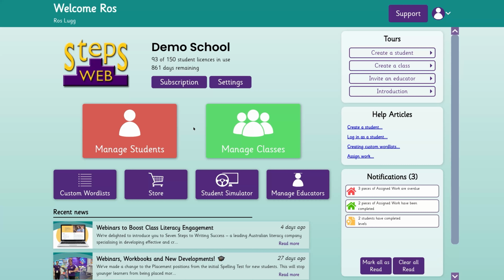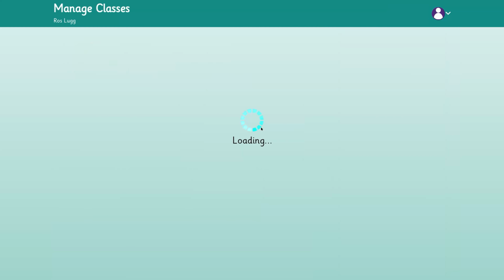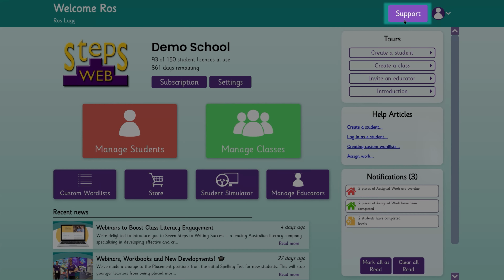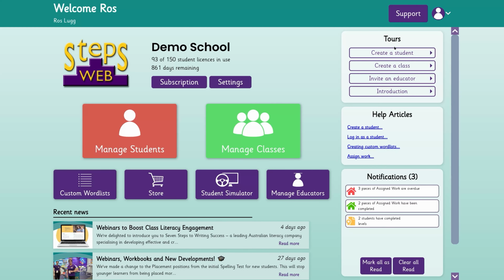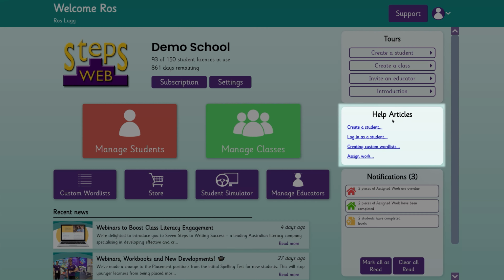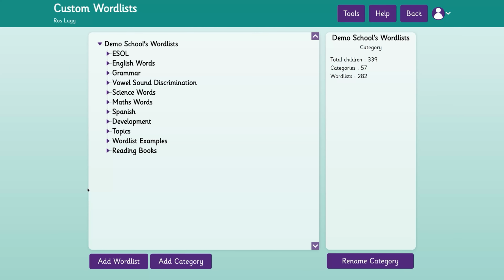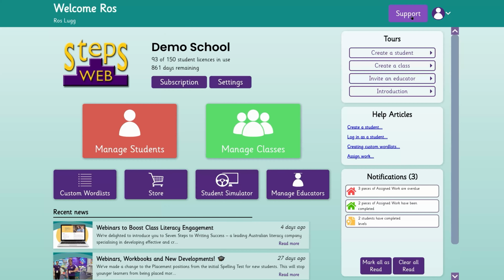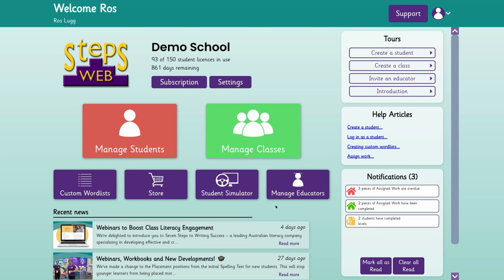Welcome to StepsWeb: Walkthrough for Beginners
Welcome to StepsWeb!

In this video Ros will walk you through the Educator Welcome Screen, highlighting locations of key features. This includes locations of managing individual students, managing classes, subscription information, supporting guides and more.

About StepsWeb:
StepsWeb is a research-proven online literacy program which adapts to each learner and practises all the core skills needed for reading and spelling. StepsWeb has a strong emphasis on phonological awareness and phonic knowledge. Used by thousands of educators worldwide, StepsWeb automatically does the hard work for you. No more weekly spelling tests - and detailed diagnostic information about every student at the click of a button.

Want more useful guidance?